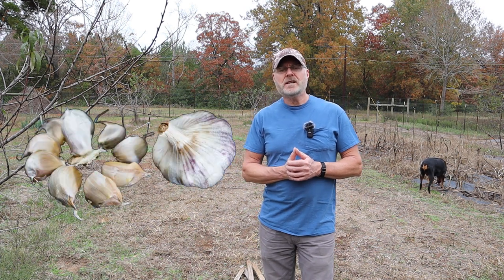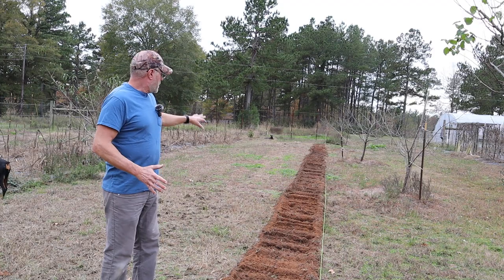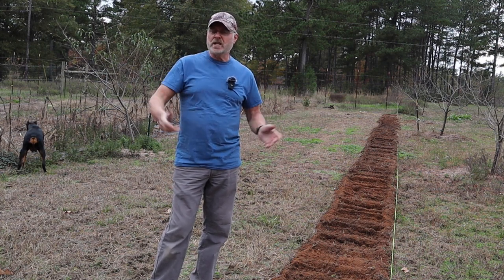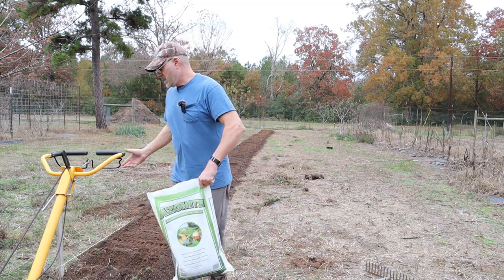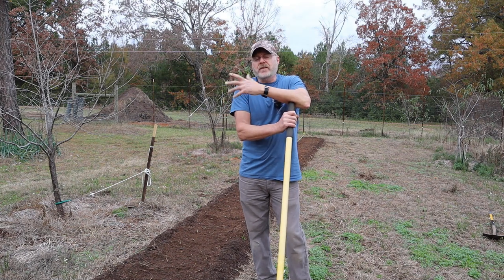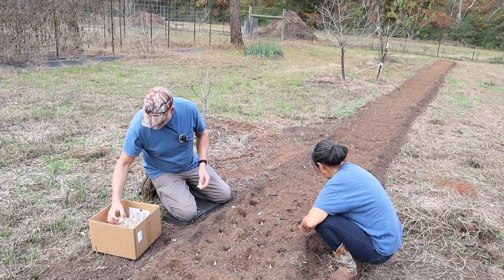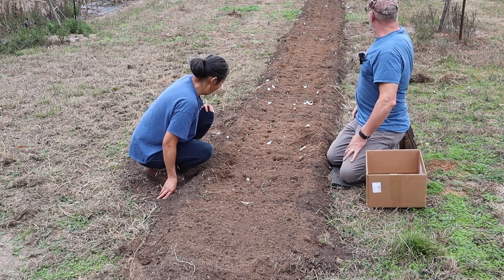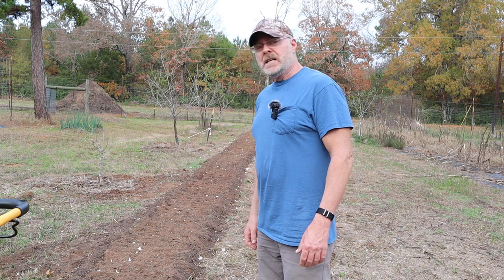How We Plant Garlic: Step-by-step Guide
We'll be planting garlic in a different area this year. I'll show you how we prepare and amend the soil for planting.
Where to buy AZOMITE use the link below to buy locally and enter your zip code.

10”x20” Grow trays
72 cell propagation insert Trays

Raising poultry
5 gallon Little Giant Plastic Poultry Waterer
3 gallon Little Giant Plastic Poultry Waterer